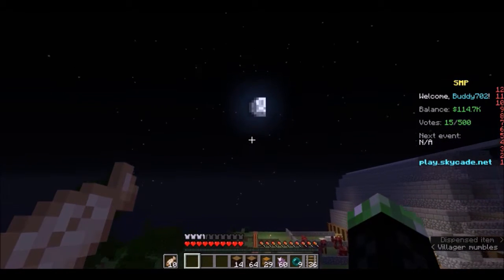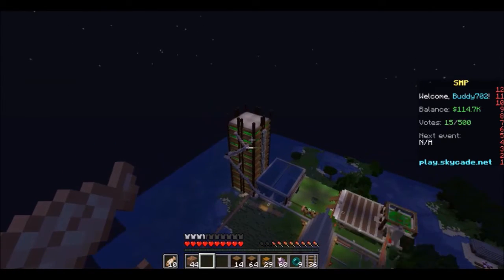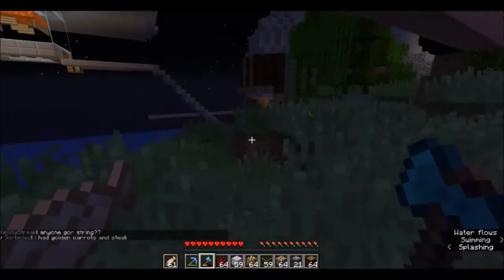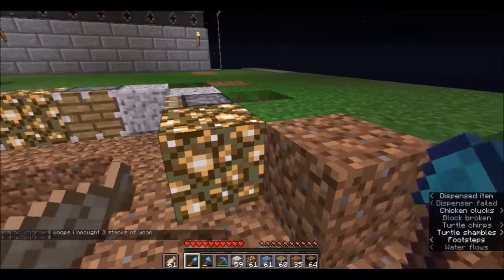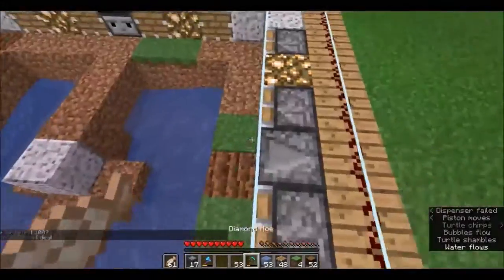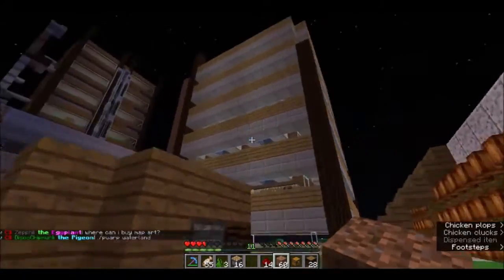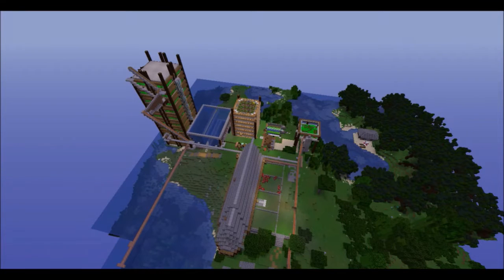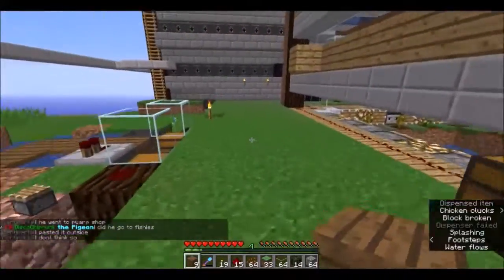Skycade| SMP| Ep: 5| Iron and Melon Farms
Today I work on the second tier to my Iron farm on the skycade server. I also start work on my square melon farm. Plus I include two timelapse which speed up a huge amount more, as I have figured that out.

** As always sorry the horrible audio...Maybe on day, I might get a better mic. **

Game | Minecraft
Server | n/a
Emulator | n/a
Music |
Song - Eighty_Three
Artist - Text Me Records